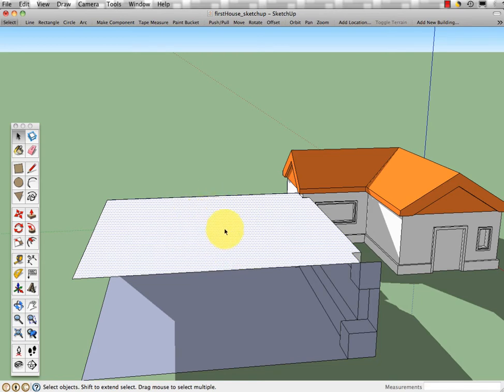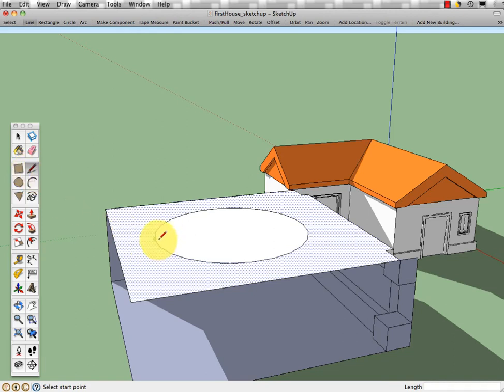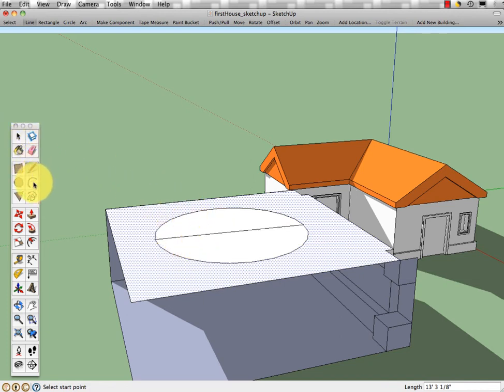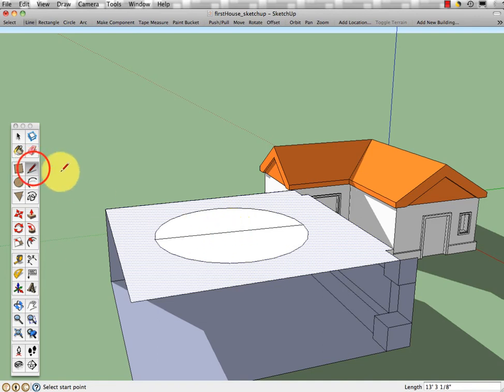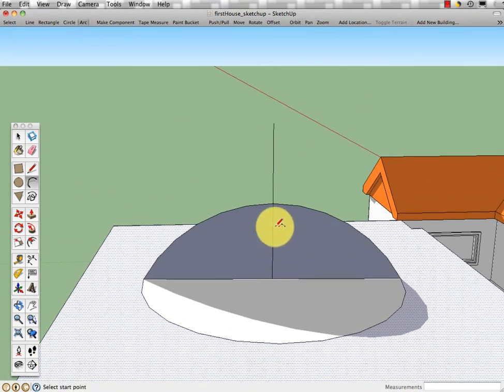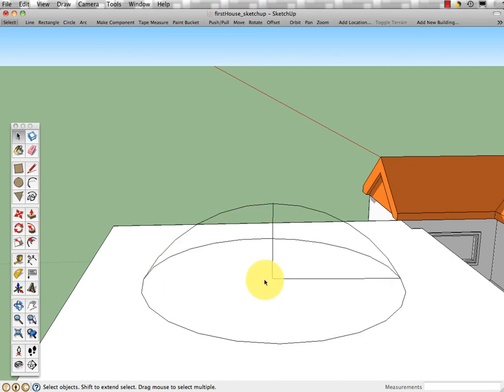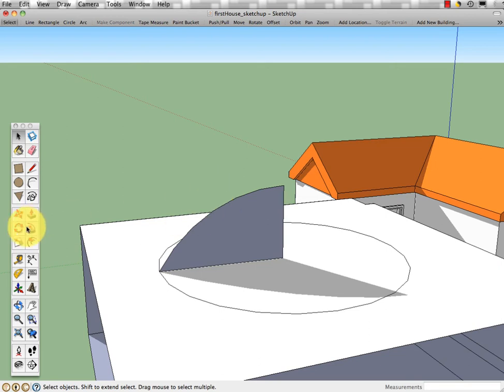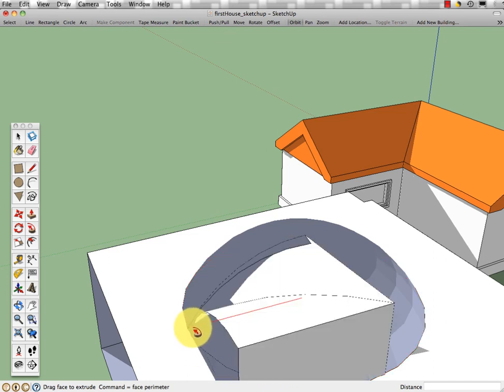How to create a dome in google's sketch up